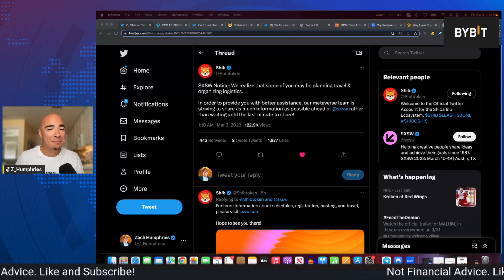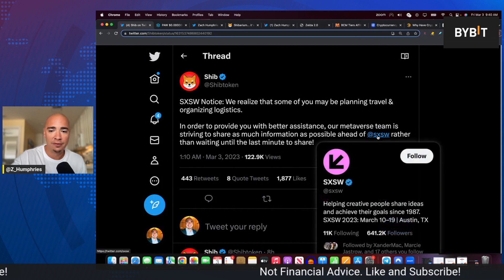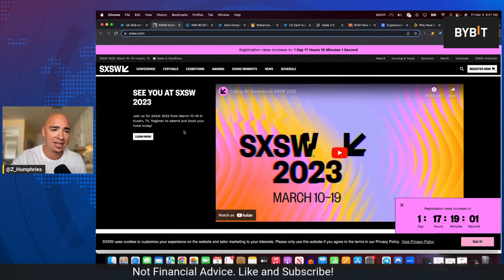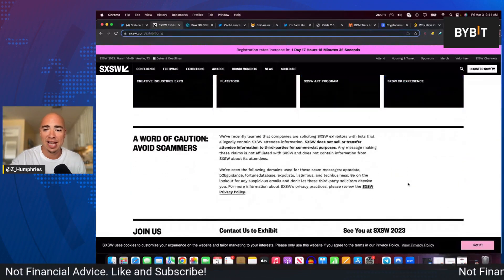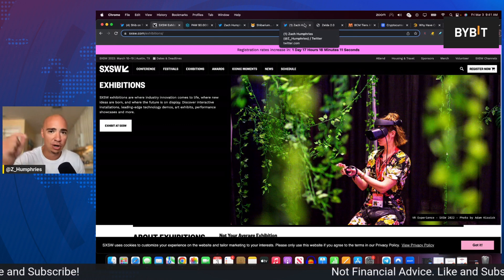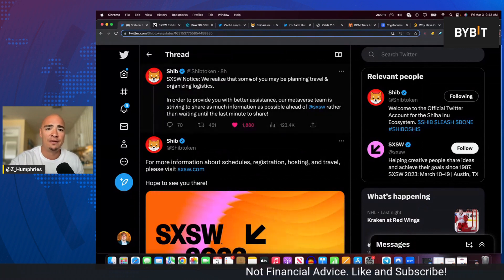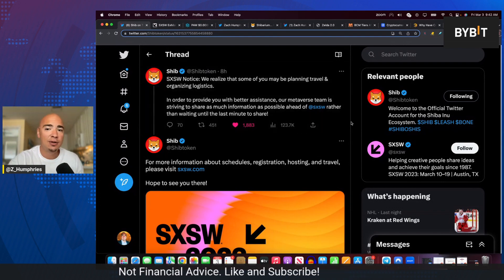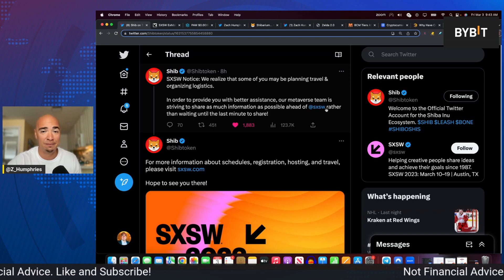SHIBA INU COMMUNITY - MAJOR EVENT COMING!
SHIBA INU COMMUNITY - MAJOR EVENT COMING! SHIB NEWS TODAY! MAJOR SHIBA INU COIN UPDATE - THIS IS COMING UP THIS MONTH!